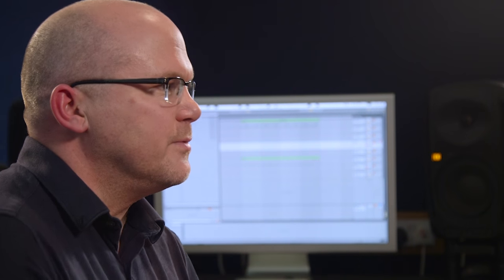Style Guide: House - Part 1 (A History of House Music / The TR-909)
In part 1 of our new series, we visited the Brighton studio of James Wiltshire (F9 Audio, Freemasons) to find out the history of house music, and explain why the 909 was such an important piece of kit.